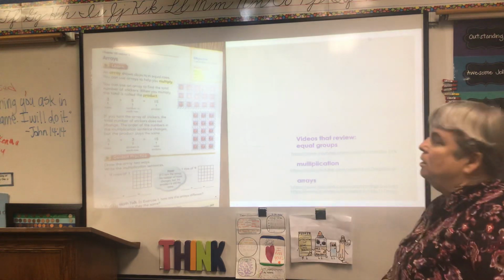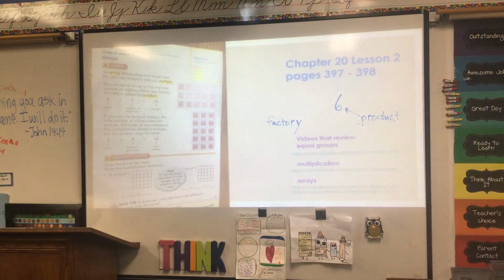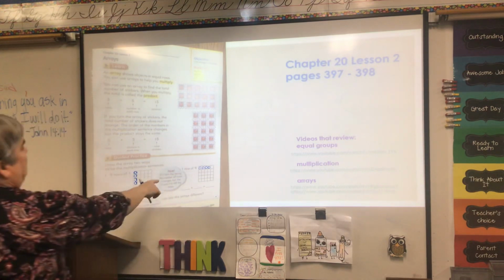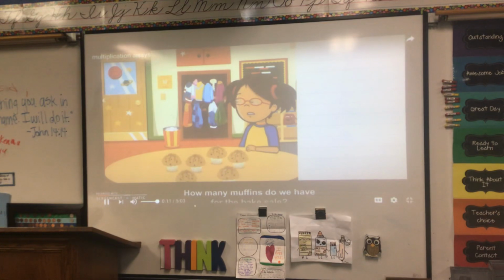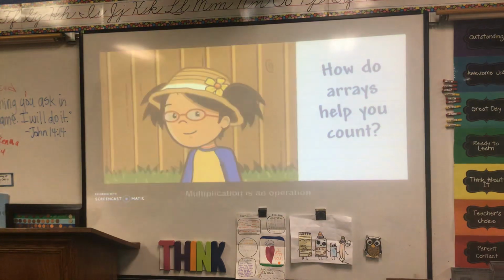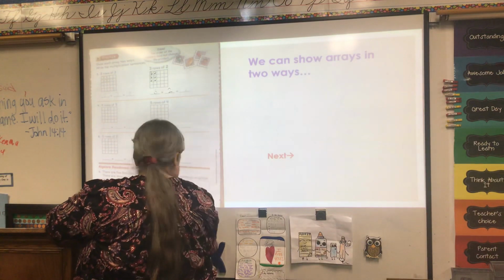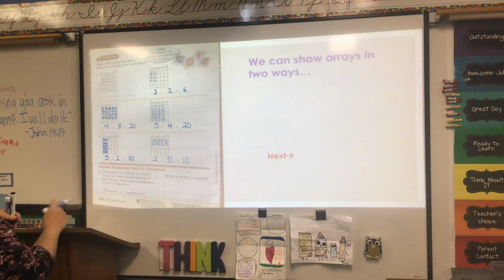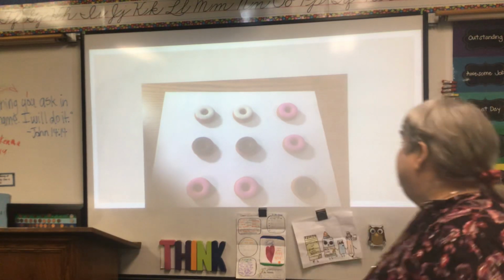Math chapter 20 April 14 2020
Math chapter 20 April 14 2020 Multiplication